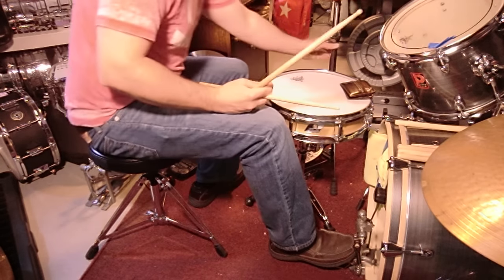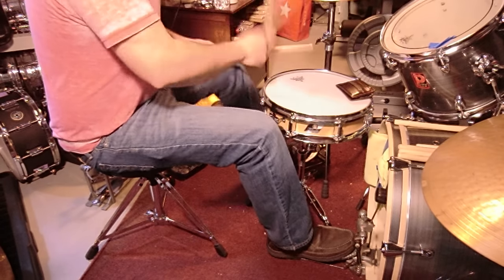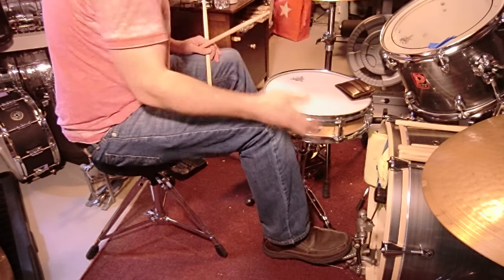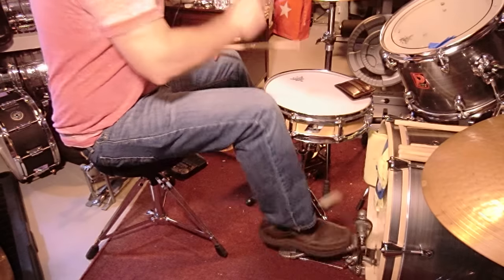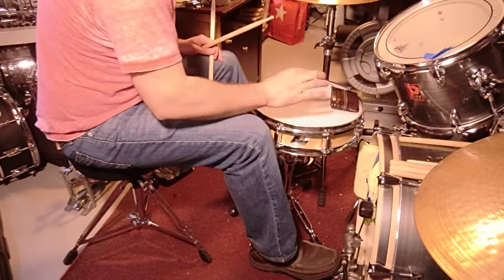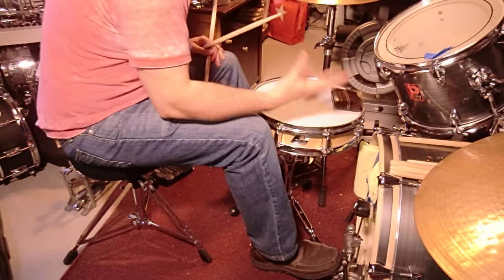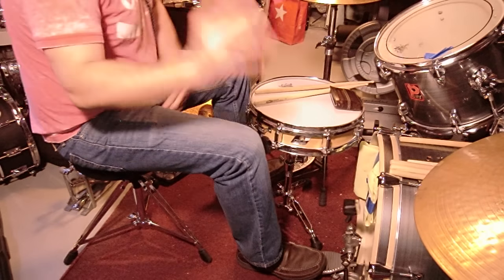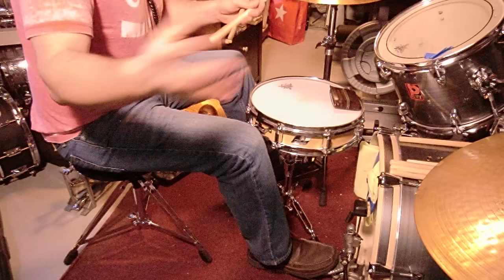FOOL IN THE RAIN DRUM LESSON Revisited *Bonzoleum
The other Fool In The Rain videos I have were recorded with my old camera (and bad 'old sound').
Here is a revised lesson with my newer camera with better sound. *Better-not great-but definitely better than before.
I also went back and watched my older FITR videos, and I found myself cringing often at my oft-choppy performance of it!
I've realized, that, for me, playing a heel-down hi hat gives me better control of then groove  overall.
You may or may not find that a 'heel-down' hi-hat method cleans up your FITR groove, but it makes mine smoother compared to my heel-up rendition!
In any case I hope this video is helpful.